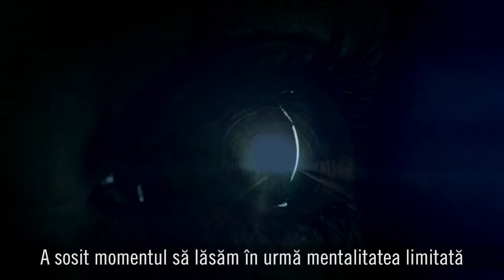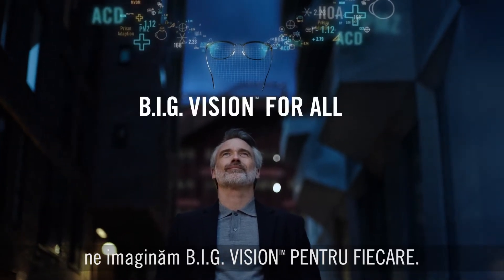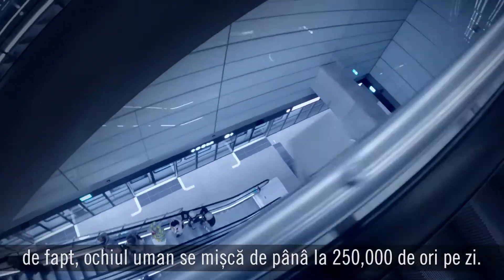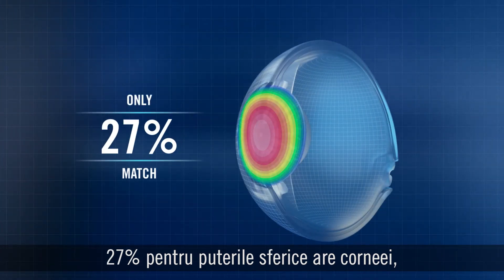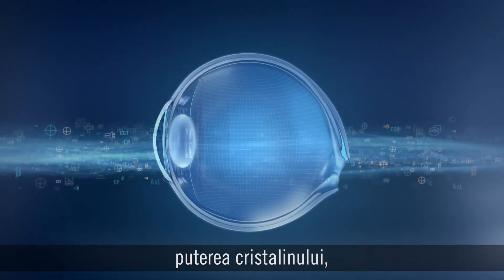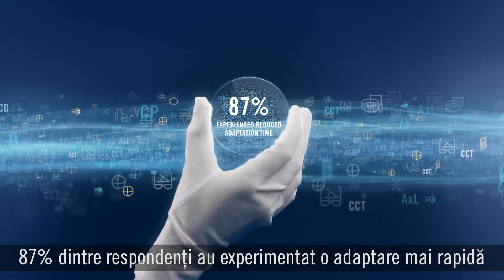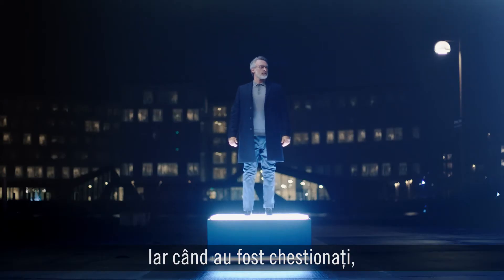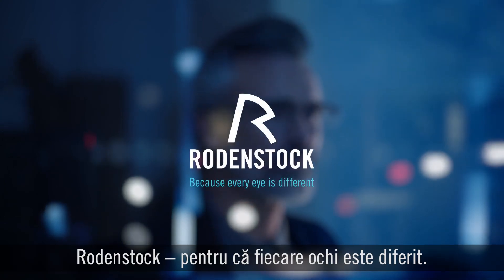Rodenstock (RO) - B.I.G. VISION™ FOR ALL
B.I.G. Vision™ de la Rodenstock creează o schimbare de paradigmă a lentilelor progresive, recunoscând forma și mărimea unică a fiecărui ochi în parte. Realizând lentilele pe baza măsurătorilor individuale ale ochilor dumneavoastră, lentilele noastre sunt făcute astfel încât să vă puteți bucura de cea mai clară vedere posibilă. La Rodenstock, determinăm biometria întregului ochi - cu mult peste standardele industriei. Aceste date sunt integrate direct în fiecare dintre noile dumneavoastră lentile, într-un proces de producție care are ca rezultat lentile ce sunt precise la micrometru. Acest lucru ne permite să atingem cu precizie centrul vederii clare pentru fiecare ochi în parte și să vă oferim cea mai clară vedere din toate unghiurile, indiferent de direcția spre care priviți. Numim această tehnologie B.I.G. - OCHELARI INTELIGENȚI BIOMETRICI.